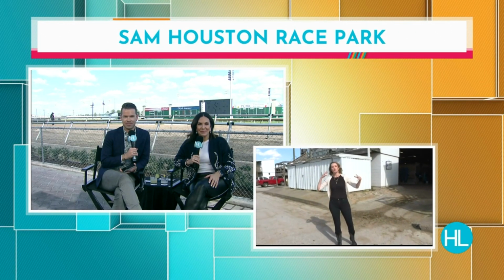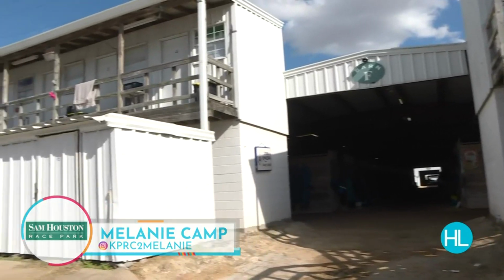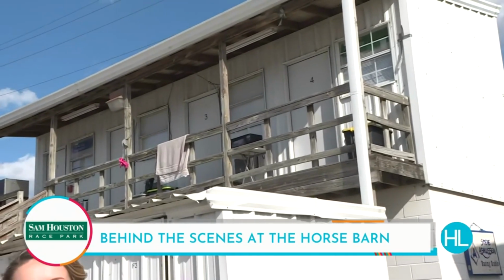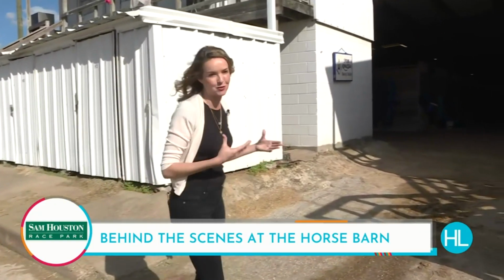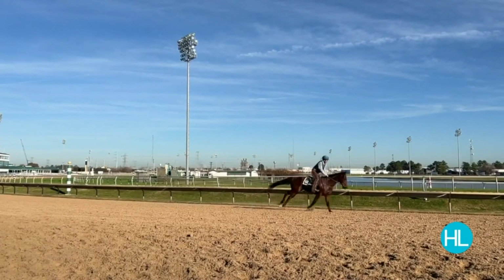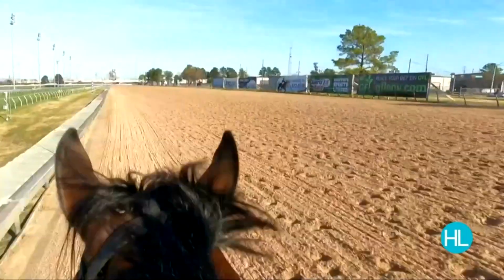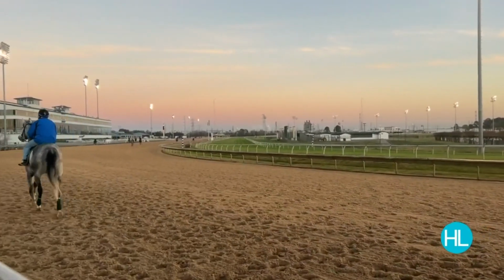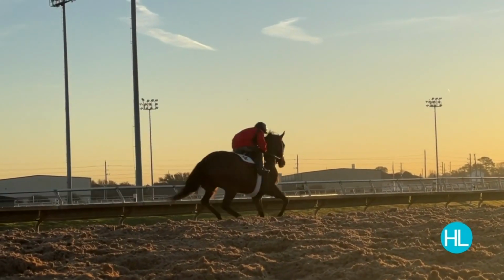HOUSTON LIFE | Catching up with Kentucky Derby winner Stewart Elliott at Sam Houston Race Park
Meet one of the legends in horse racing.  Thoroughbred jockey and Kentucky derby winner Stewart Elliott is in town to compete and he's chatting with Houston Life reporter Mel Camp who stopped by the horse barns at Sam Houston Race Park where teams are prepping for the next race.